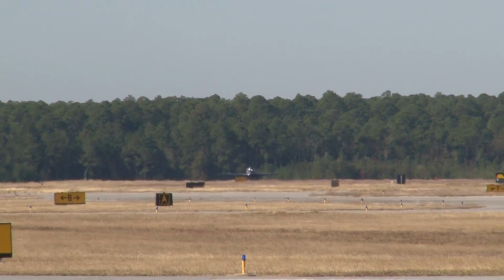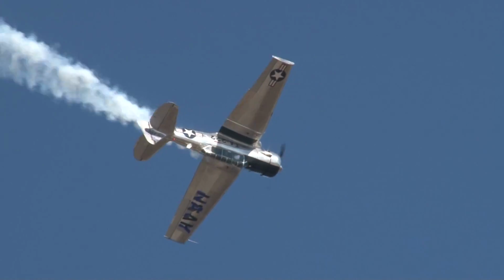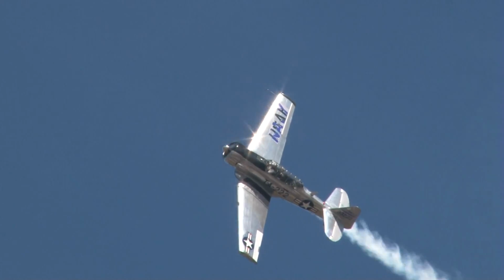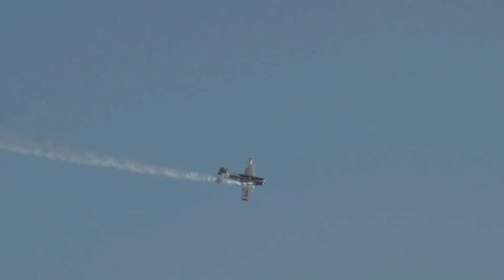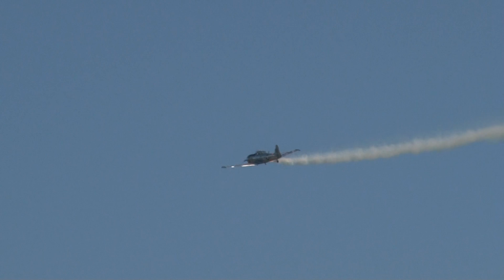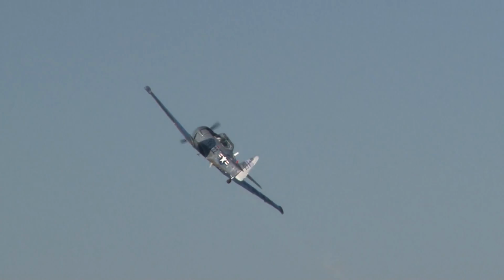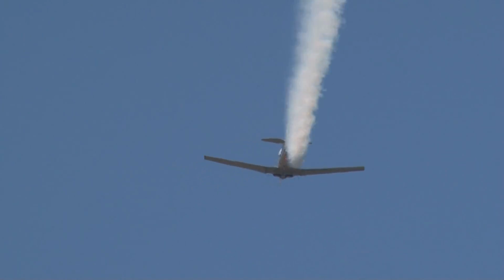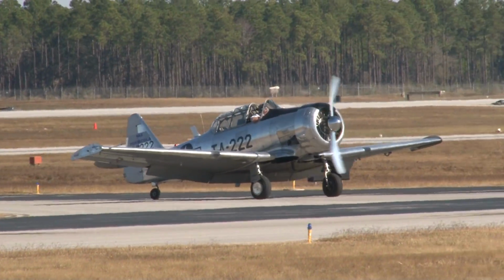2011 Blue Angels Homecoming Airshow - Bill Leff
Bill Leff
T-6 Texan

2011 Blue Angels Homecoming Airshow
Naval Air Station Pensacola
Pensacola, Florida

Bill Leff takes to the skies with his North American T-6 Texan and flies his aerobatic performance - the first of two times he would fly on Friday.

I apologize for the black or white blips in the video, as I still have yet to figure out what causes it.